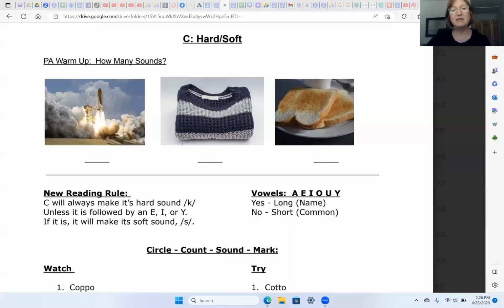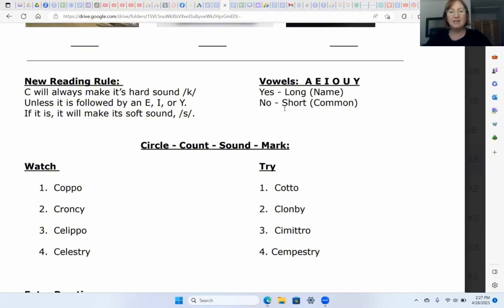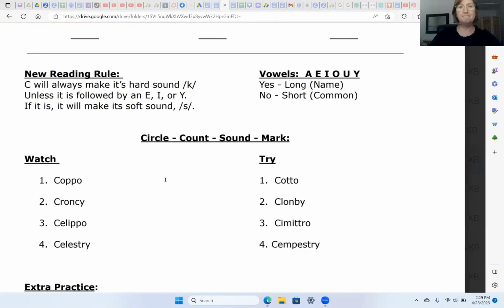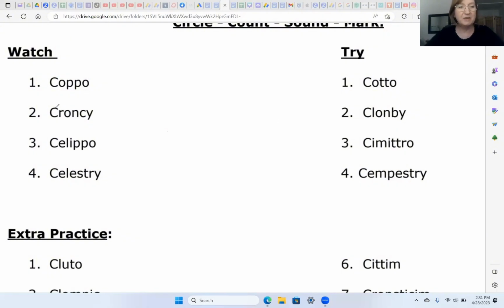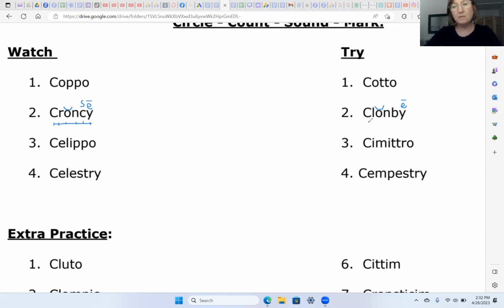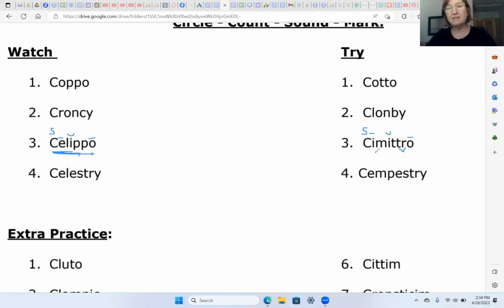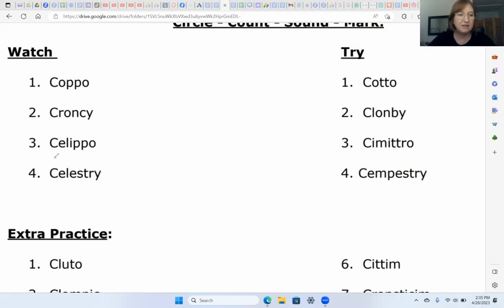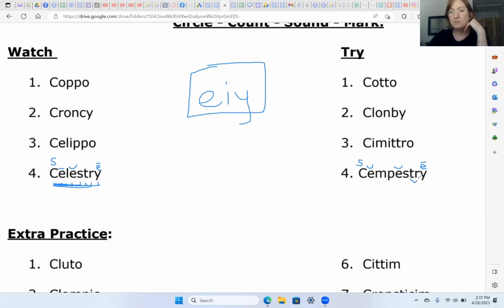Learn to Read FAST for Adults [LIVE] 2023 Learn Reading Class #|50 english | Adult Phonics